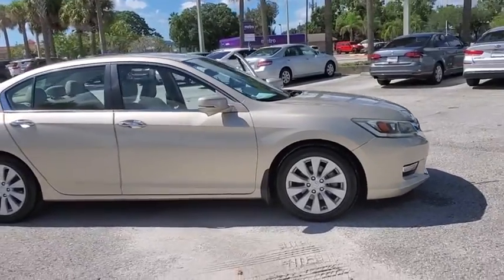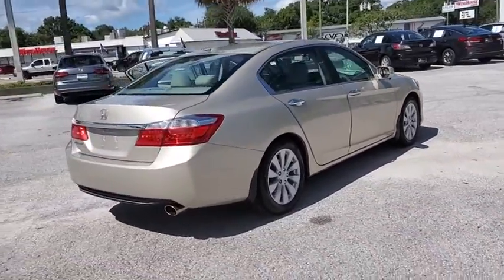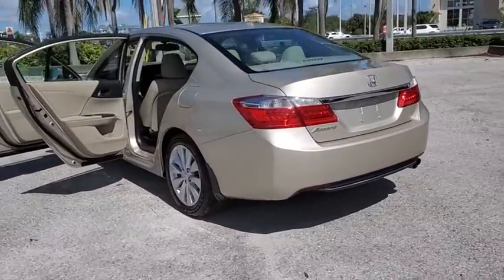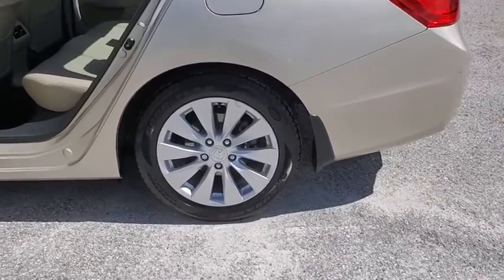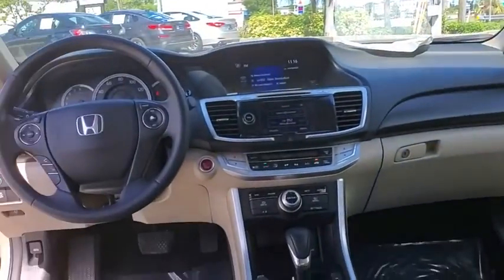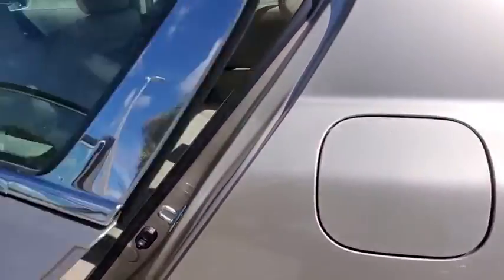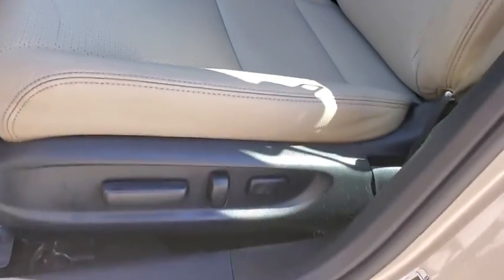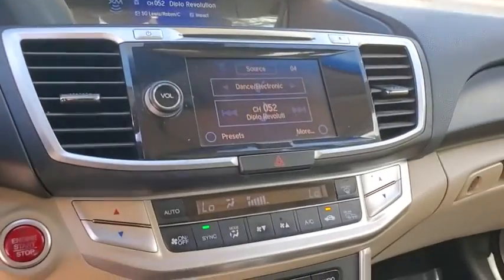2013 Honda Accord Tampa, Clearwater, St. Petersburg, Pinellas Park, Palm Harbor, FL DA159650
Champagne Frost Pearl Used 2013 Honda Accord available in Tampa, Florida at Crown Honda. Servicing the Clearwater, St. Petersburg, Pinellas Park, Palm Harbor, FL area.

Crown Honda
7671 U.S. Hwy. 19 N.

This 2013 Honda Accord EX-L in Champagne Frost features: Clean CARFAX. CARFAX One-Owner.brbrbrAll prices plus sales tax tag and titling and dealer service fee of $899.95 which represents cost and profits to the selling dealer for items such as cleaning inspecting adjusting new vehicles and preparing documents related to the sale. A Better Way To Buy.